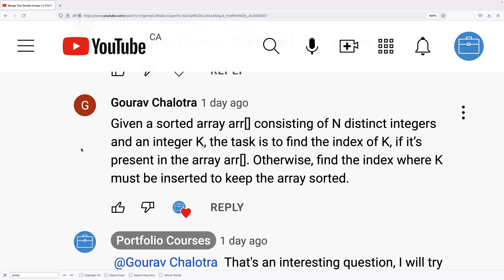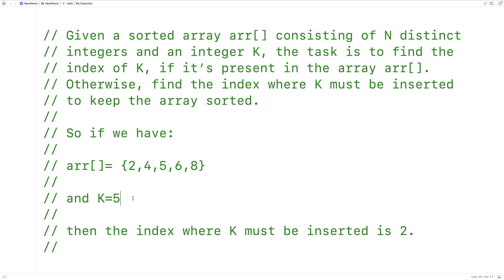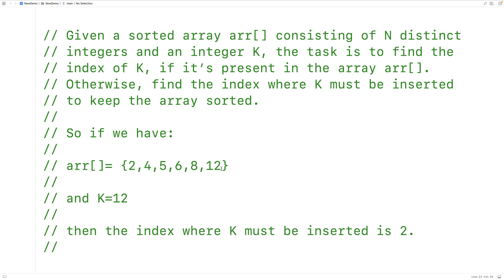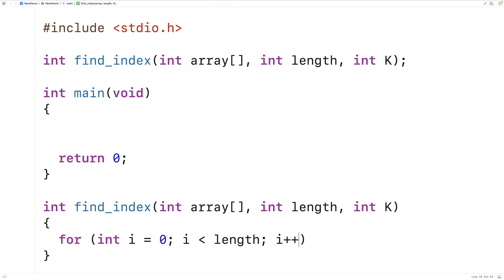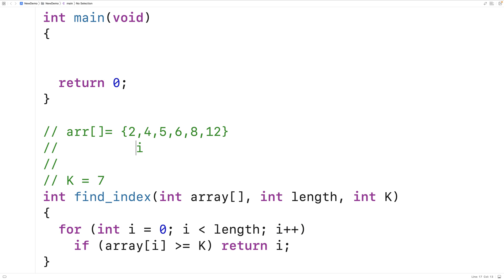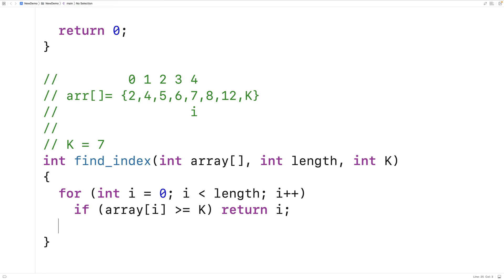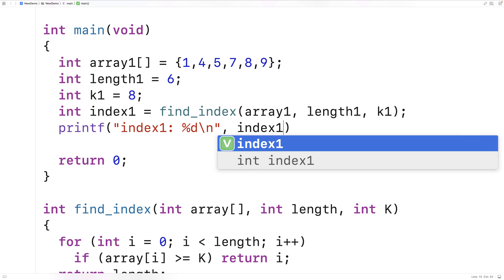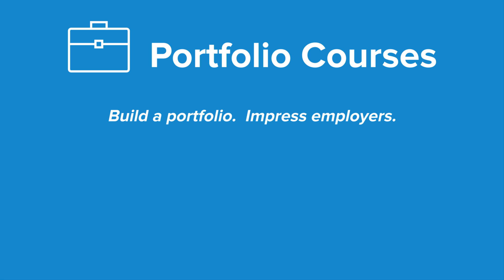Find The Index Of K In A Sorted Array OR Where It Belongs To Keep It Sorted | C Programming Example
Use C to find the index of a value k in a sorted array of distinct elements, or find the index where k belong in order to keep the array sorted. Source code to build a portfolio that will impress employers!

Original question: Given a sorted array arr[] consisting of N distinct integers and an integer K, the task is to find the index of K, if it’s present in the array arr[]. Otherwise, find the index where K must be inserted to keep the array sorted.